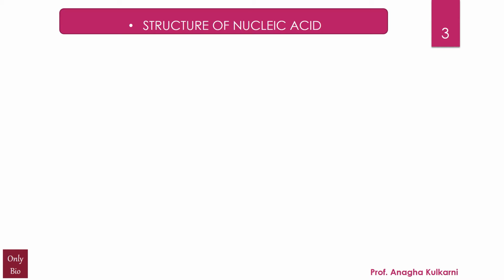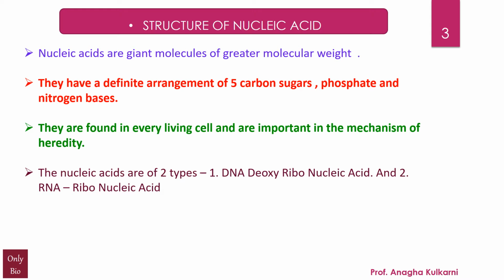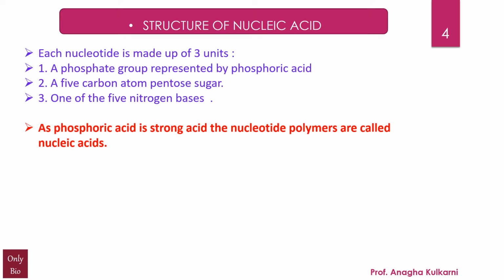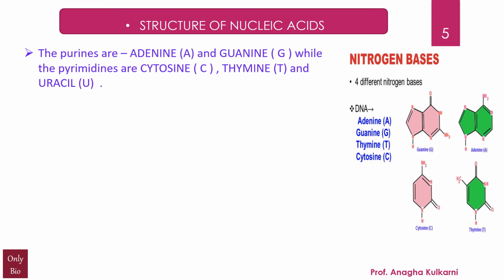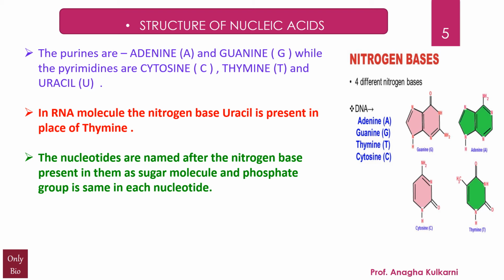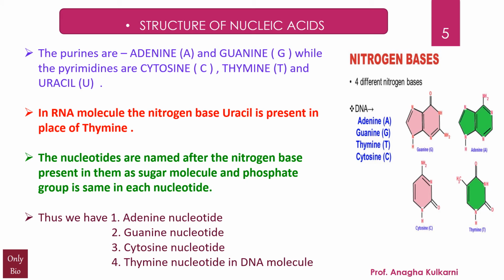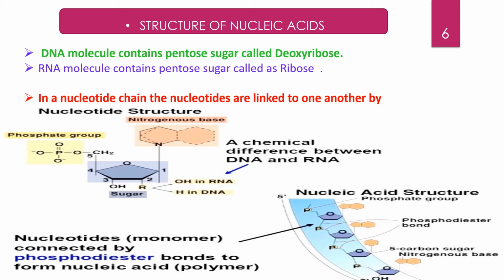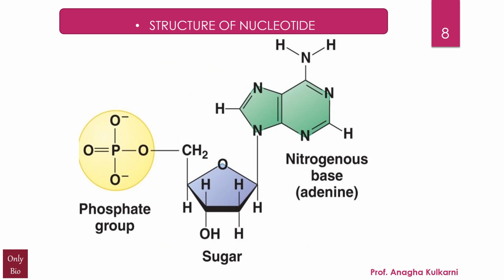BIOTECHNOLOGY 3 ( ENGLISH )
what is the structure of the nucleic acid ? why are they called as macromolecules ?  what are the nucleic acids formed of ? what are nucleotides made up of ? what is the difference between purines and pyrimidine?  what are the types of nitrogen bases? which pentose sugar is found in the nucleic acid ? where does the phosphodiester bond exist ? what is the basic structure of the nucleotide ?